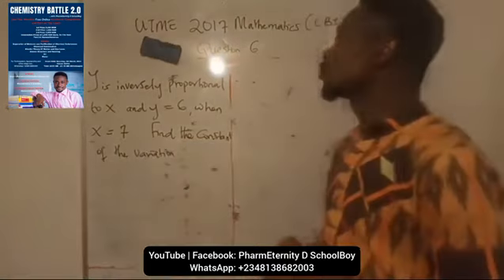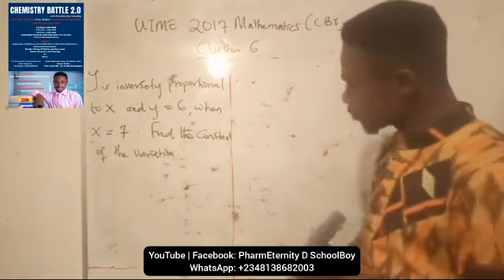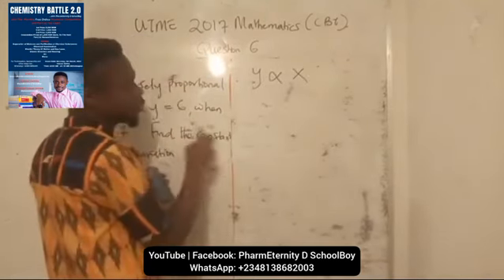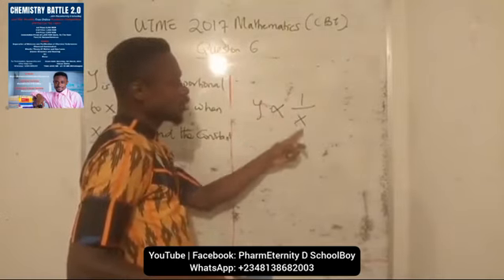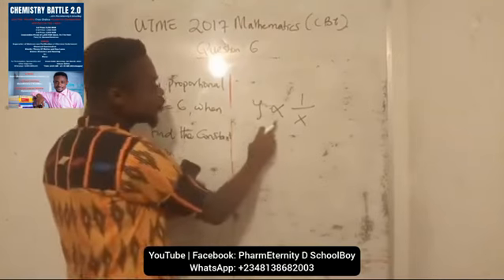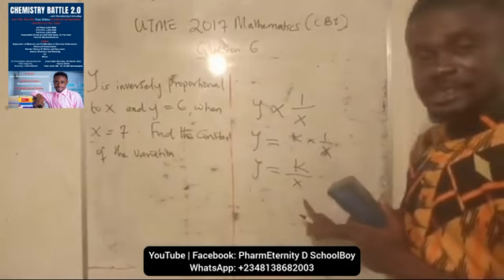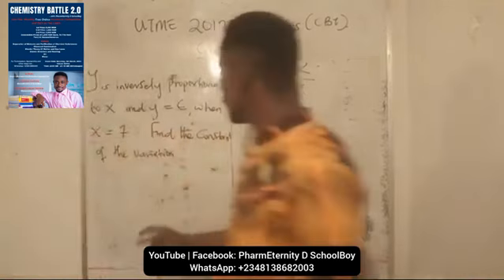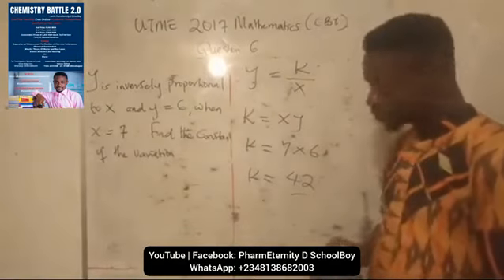Determining The Constant Of An Inverse Variation